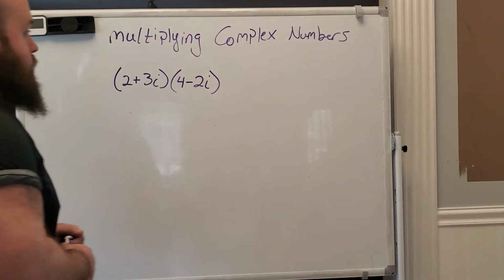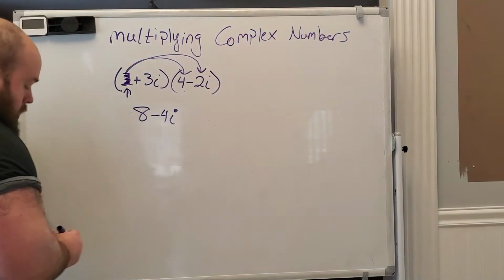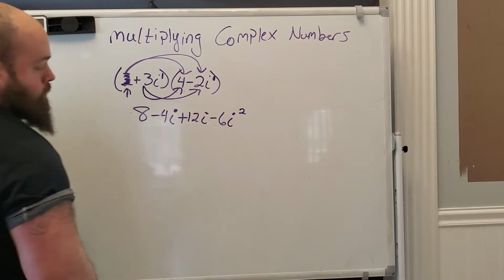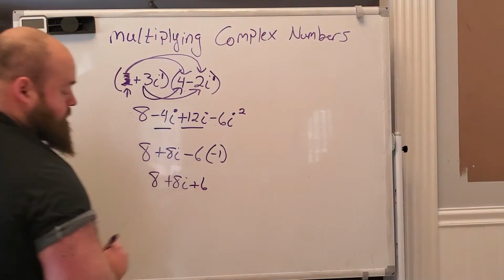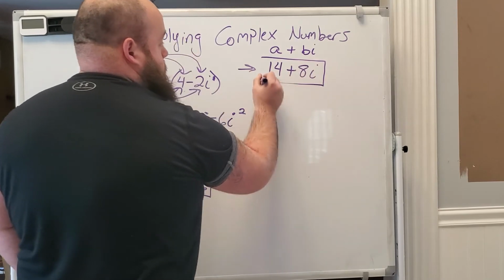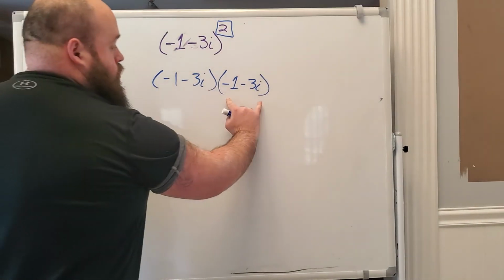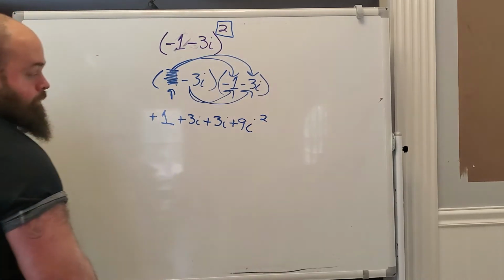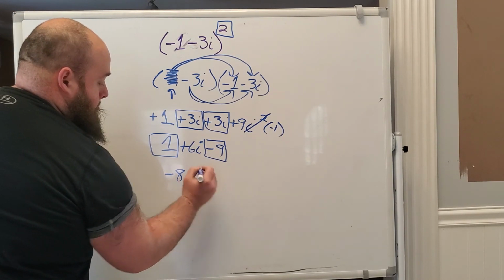Multiplying complex numbers